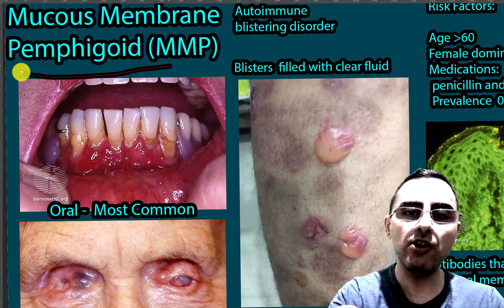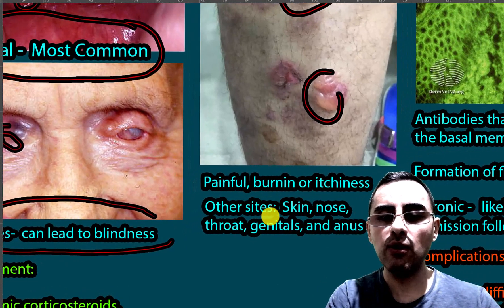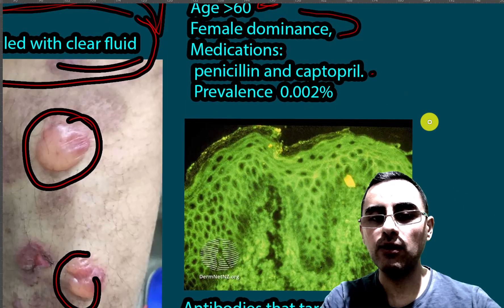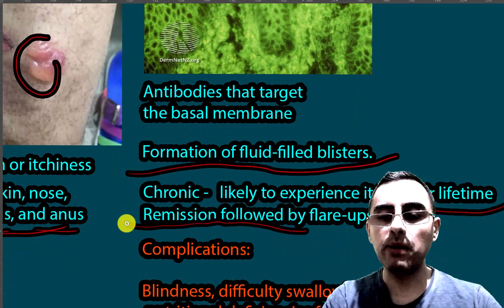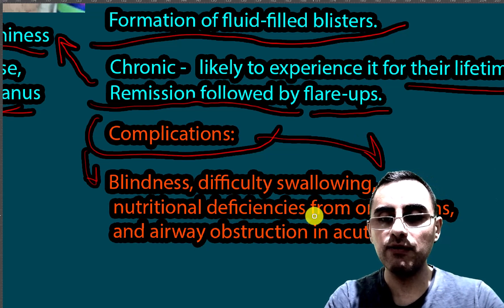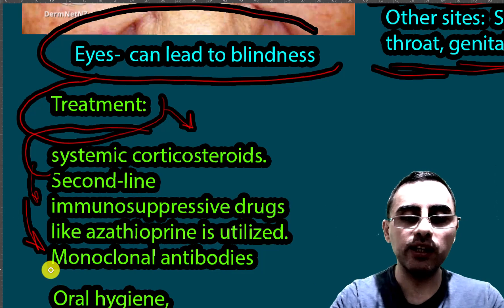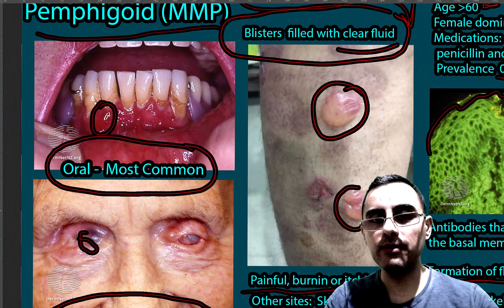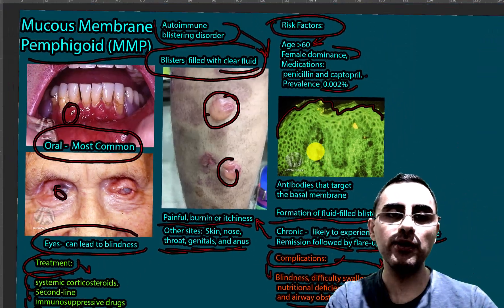Mucus Membrane Pemphigoid (MMP) - Symptoms, Causes and treatment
Mucous Membrane Pemphigoid (MMP) is an autoimmune blistering disorder with significant morbidity potential due to scarring and potentially vision loss.

MMP is characterized by the body's immune system attacking its own cells, particularly those of the mucous membranes, leading to painful blisters that can scar.

Classic characteristics of MMP include painful sores and blisters in the mouth and eyes, difficulty eating, impaired speech, and possible vision issues.

The most memorable symptoms that a patient might describe include persistent mouth sores, eye discomfort, and difficulty swallowing.

Clinicians will typically pay attention to reports of recurrent or persistent blisters in the mouth or eyes, especially in patients over 60 years old or with a history of autoimmune diseases.

Risk factors for MMP include age (commonly occurs after age 60), female gender, and exposure to certain medications like penicillin and captopril.

The pathogenesis of MMP involves an inappropriate immune response where the body produces antibodies against the basal membrane of mucosal cells, leading to blister formation.

MMP typically presents as a chronic disease with episodes of exacerbation and remission. It often starts with oral blisters, can progress to other mucosal sites, and may periodically go into remission only to relapse later.

The gold standard for MMP diagnosis is a biopsy of the affected mucous membrane, demonstrating a characteristic pattern of immunoglobulin deposition on direct immunofluorescence.

The first line of treatment for MMP is systemic corticosteroids to suppress the immune response. If the disease persists or if side effects occur, second-line treatment options such as azathioprine, mycophenolate mofetil, or dapsone may be used.

The main limitation of the treatment is potential side effects from long-term use of immunosuppressive medications and the need for ongoing management due to the chronic nature of MMP.

With effective management, MMP generally has a good prognosis. However, if left untreated or poorly managed, it can cause significant complications like blindness.

Some additional highlights about MMP include:

MMP primarily affects adults over 60, with a slight female predominance.
MMP can also affect the nose, throat, and genitals, although these are rarer sites.
There's a possible association with certain medications like penicillin and captopril.
The disease can cause significant impairment in quality of life due to difficulty in eating, speaking, and potential blindness.
Monoclonal antibodies such as rituximab are showing promise in the treatment of refractory MMP.
An interesting fact about MMP is that despite its potential severity, it's not directly life-threatening but can significantly impair quality of life.

Recent research is looking into the use of the monoclonal antibody rituximab in treating MMP. Initial findings are promising, suggesting it may be an effective treatment, particularly in difficult-to-treat cases.

Some statistics about MMP include:

MMP affects around 0.002% of the population.
It is more common in people over 60 years old.
There's a slight female predominance in MMP occurrence.
Oral lesions are the most common manifestation of MMP.
Ocular involvement, although not as common, is the most dangerous due to potential vision loss.
With proper management, most people with MMP can live a relatively normal life, though the disease is chronic and requires ongoing treatment.
Systemic corticosteroids, the first-line treatment, can effectively manage the disease in a significant number of patients.
If corticosteroids are not effective or cause adverse effects, second-line treatments such as azathioprine can be used.
Complications of MMP can include difficulty swallowing, nutritional deficiencies due to oral lesions, and airway obstruction in severe cases.
There's ongoing research into novel treatments such as rituximab for cases that are resistant to standard therapies.